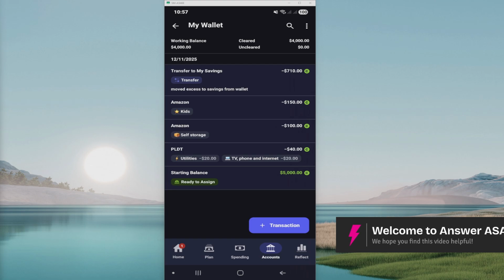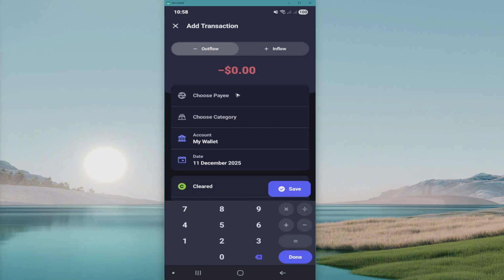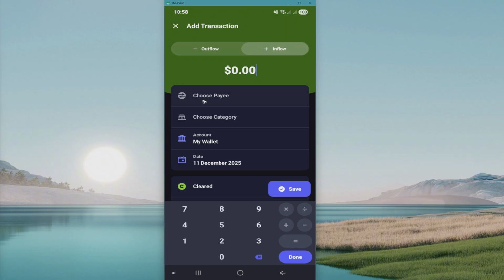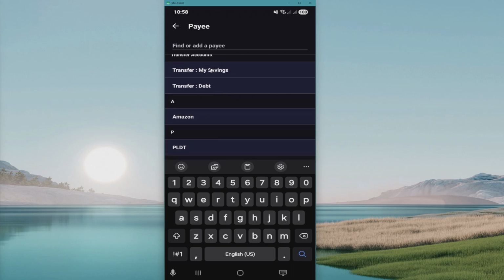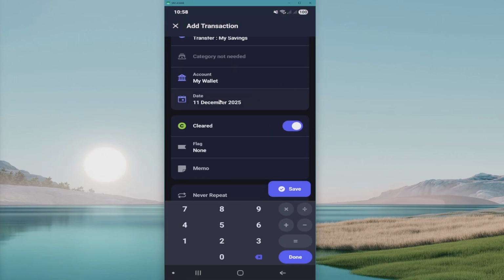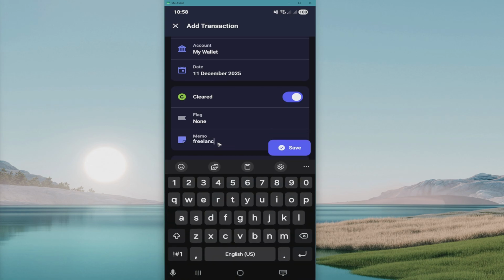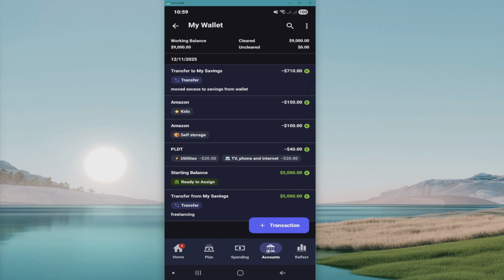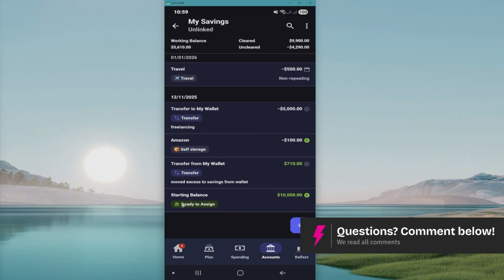How to RECORD INCOME in YNAB (Step by Step)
This guide explains how to record income in YNAB so your budget accurately reflects money coming in. Please consider liking the video and letting us know if you have any comments, ideas or questions, we really appreciate any feedback! We have plenty of other tutorials on our channel so come and see if we can help you with anything else :)